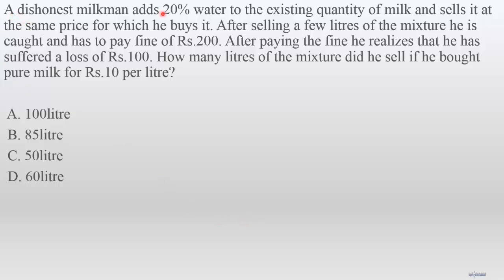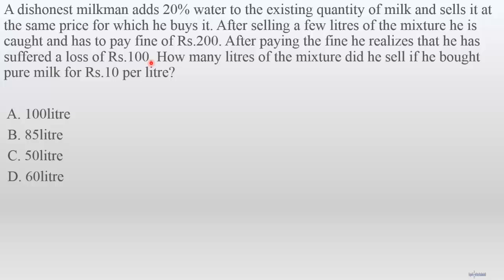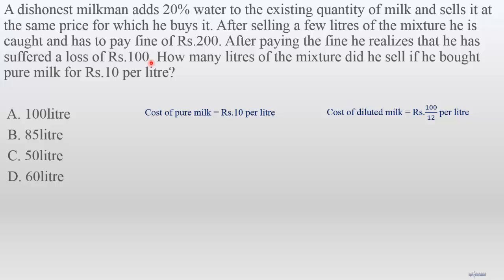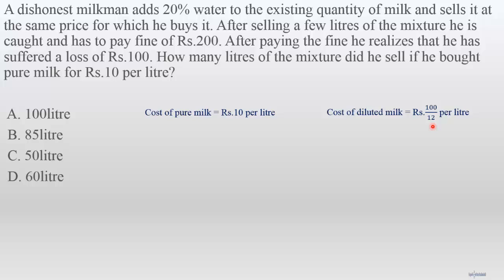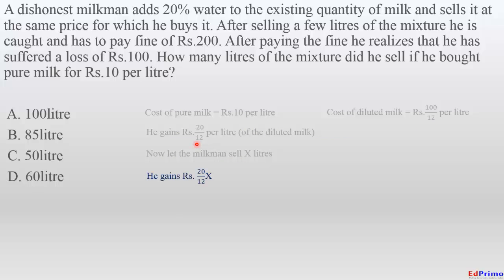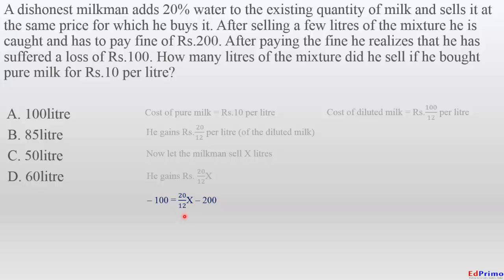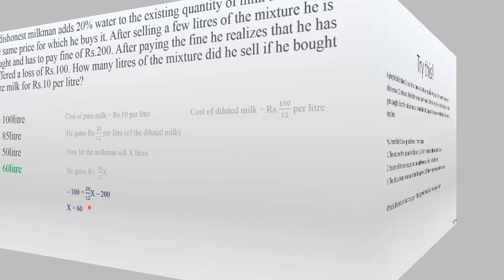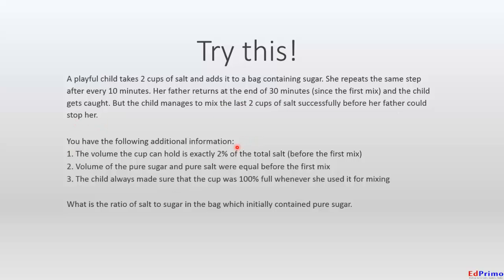Mixtures - Quants for CAT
This video shows how to solve a question based on Mixtures. Tests such as CAT, GRE, GMAT, PO Exams and other entrance exams which values quantitative aptitude often tests candidates with questions of this type. You will find this video & other ones in our channel useful if you plan to prepare for any of these exams, or if you wish to just sharpen your aptitude skills. Try the problems towards the end of each video, and discuss your answers in the comments area.